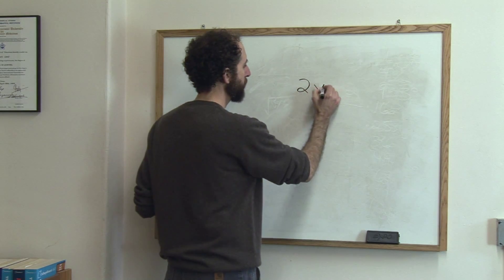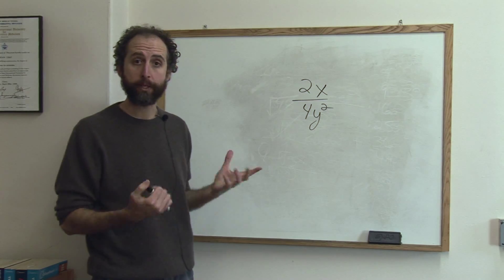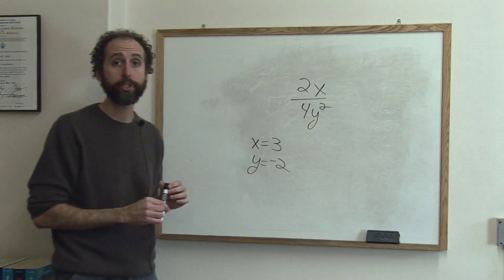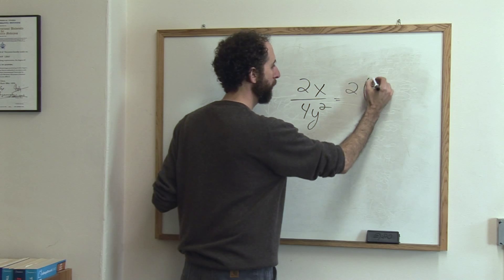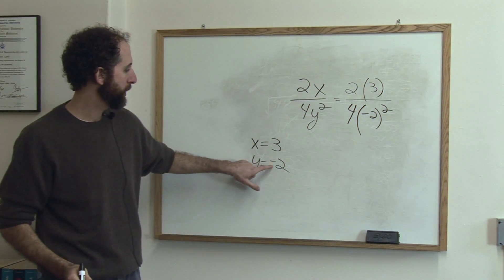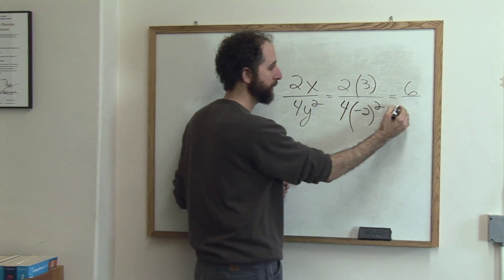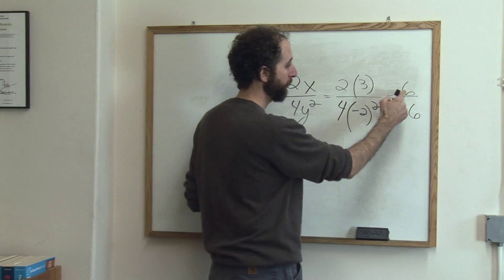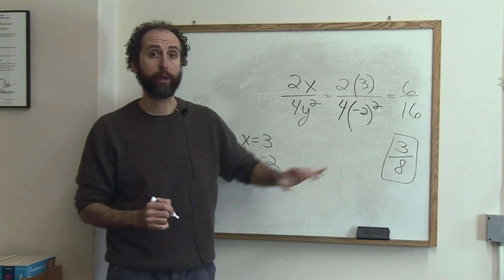Math Lessons & Study Tips : Solving Algebraic Ratios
When solving algebraic ratios, try to reduce fractions whenever possible. Find out why variables make a ratio algebraic with help from a tutor in this free video on math lessons and study tips.